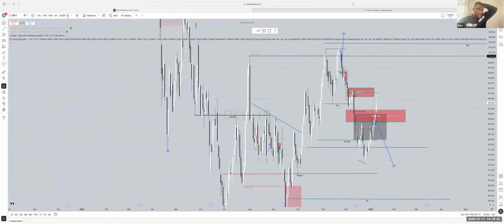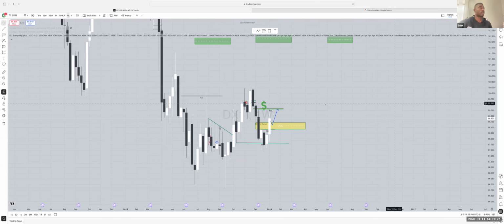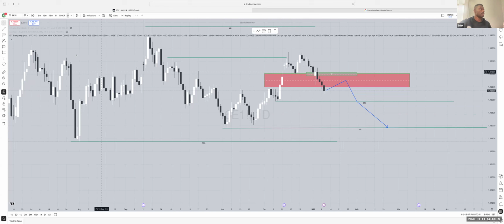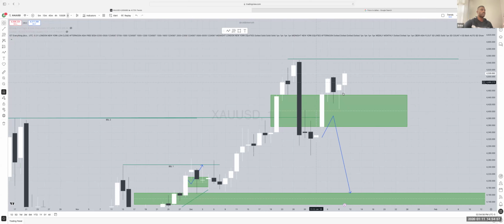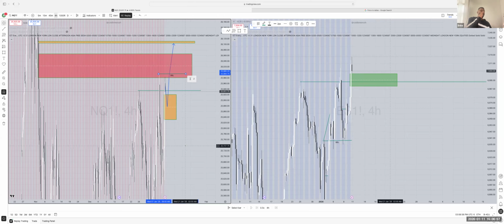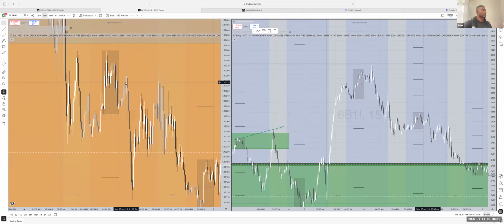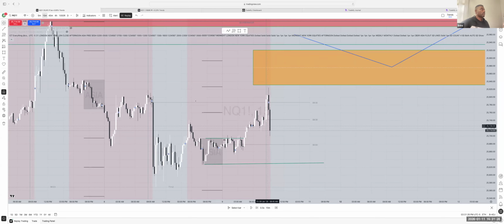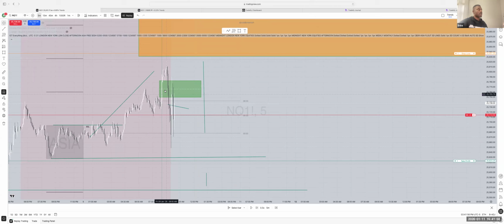Market Check down 1/11/2026